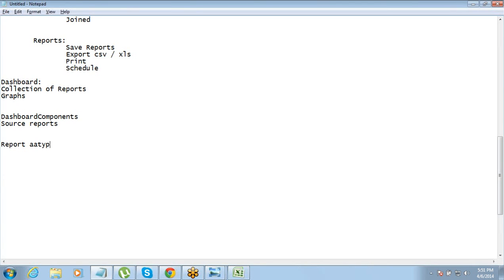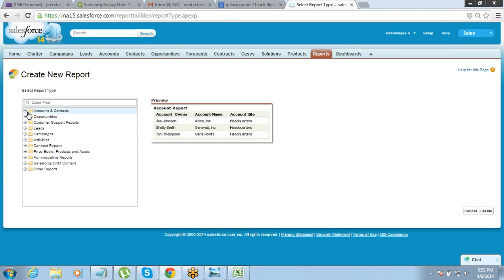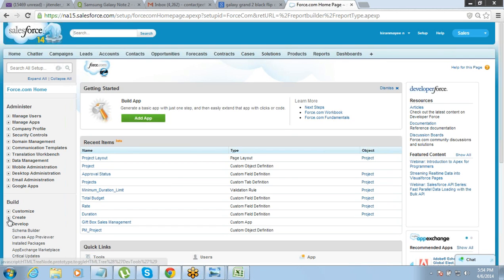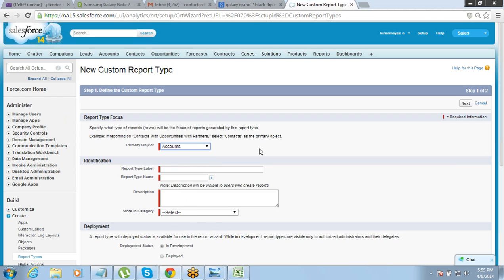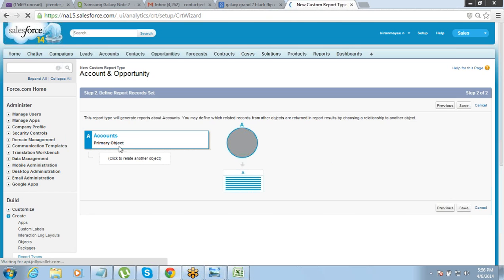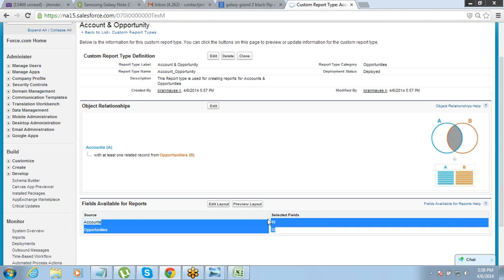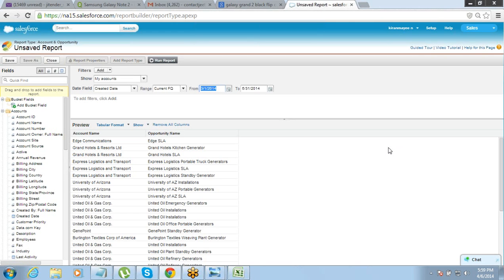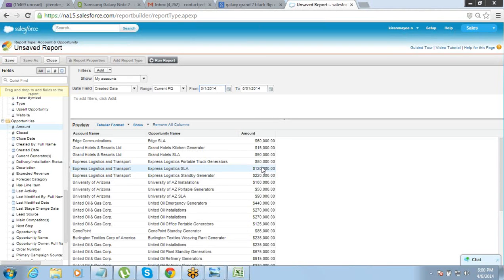Wikitrainings Salesforce Training Report types